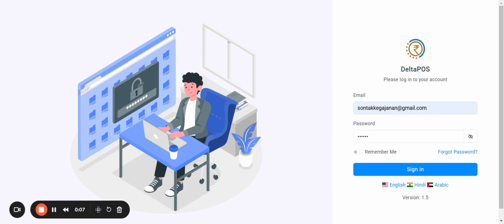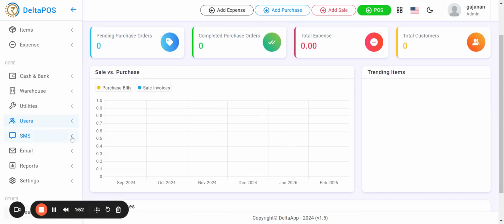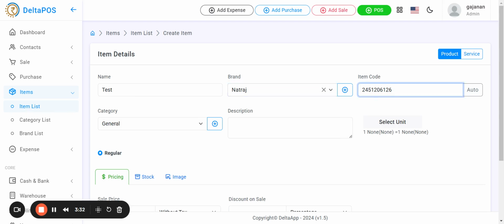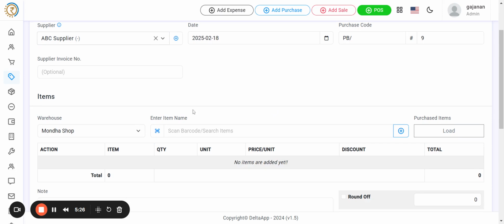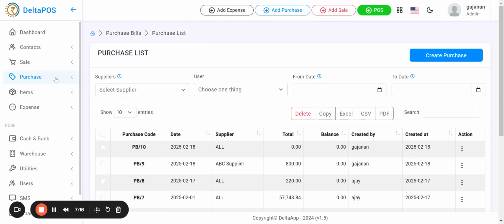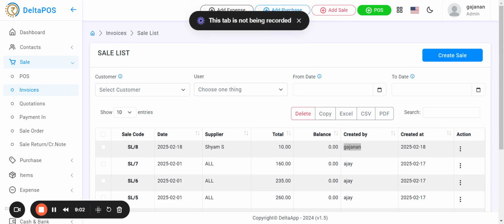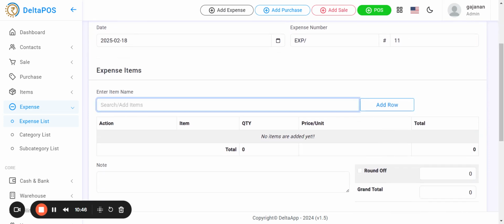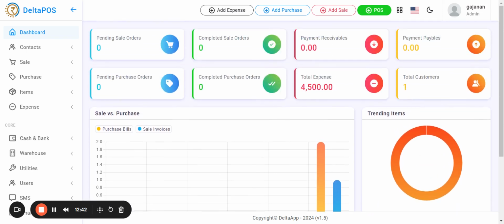Delta POS Billing Software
In this video, I walk you through the Delta POS software, explaining its key features like sales, purchase, and expense management. I demonstrate how to add items, create purchase orders, and manage expenses, including a detailed example of entering a supplier and processing a bill. I also highlight the reporting capabilities and dashboard functionalities. Please let me know if you have any questions or if you're interested in purchasing the software.

Online Bill Kaise banaye
Gst invoice kaise banaye
bill kaise banaye
website development
bill book kaise banaye

Chapters
00:00 Introduction to Delta POS
02:00 Adding Items and Suppliers
04:00 Creating Bills and Expenses
06:00 Final Thoughts and Questions